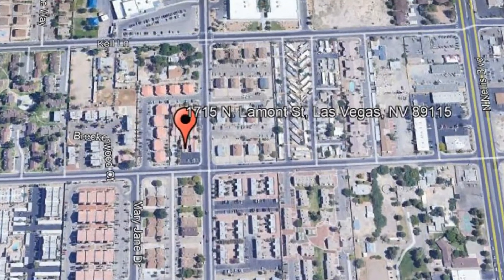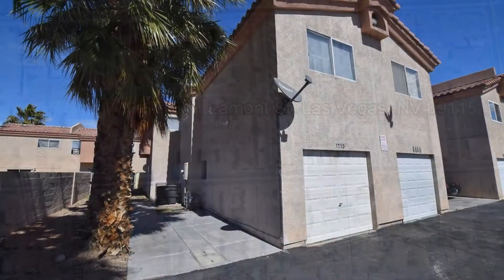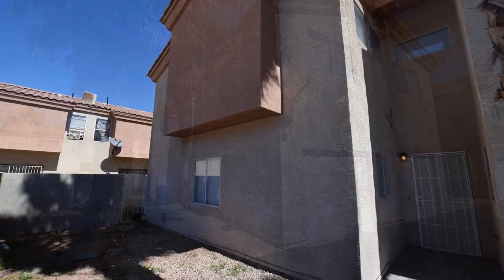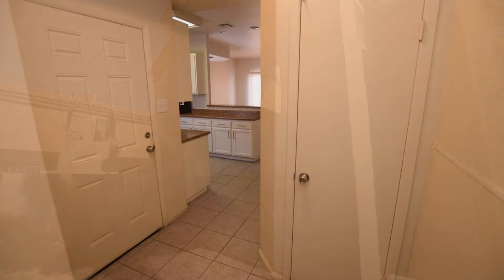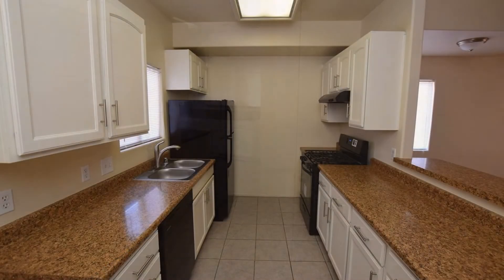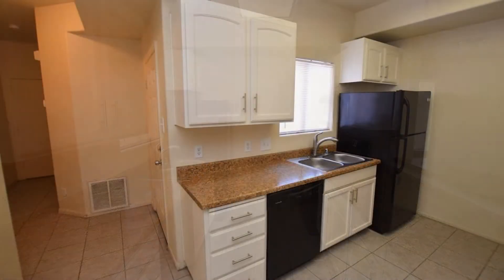Las Vegas Townhome Rentals 3BR/2.5BA by Property Management in Las Vegas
This is one of our charming 3-bedroom LasVegasTownhomeRentals. This property features an open floor plan, vaulted ceilings, and windows that let in plenty of natural light. The kitchen comes with spacious counters and a set of necessary appliances. All of the bedrooms are great-sized and have built-in closets. The master bedroom has a huge walk-in closet. This property also includes a washer and a dryer. For outdoor entertainment, there is ample space at the back. Don't miss this one!

3765 E Sunset Rd b1, Las Vegas, NV 89120, USA

to visit Robinson Realty & Management -- the best in property management in Las Vegas! to see more available Las Vegas townhome rentals today.

Do you want to live in one of our rental townhomes in Las Vegas? and call our professional Las Vegas property managers today! Know someone who might be interested in our Las Vegas townhome rentals instead?

Get only the best and professional Las Vegas property management with us at Robinson Realty & Management! Learn more about us and our services and get to know more about Las Vegas property management

Your reviews help keep our business thriving. Please take a moment and share your experience

3765 E Sunset Rd b1, Las Vegas, NV 89120, USA